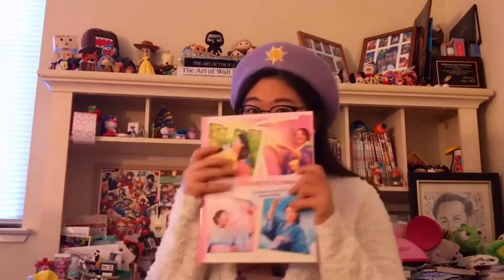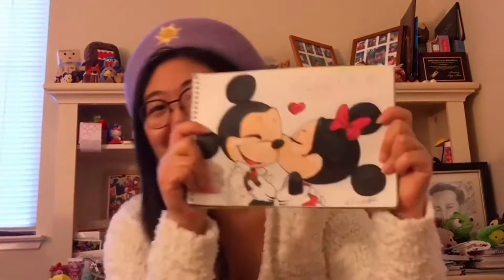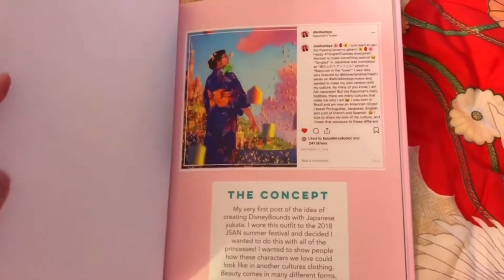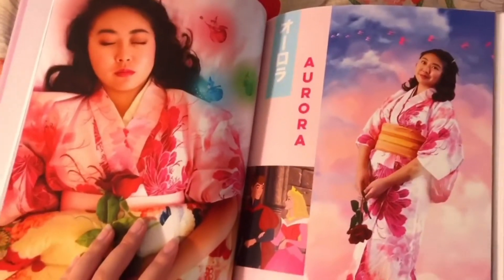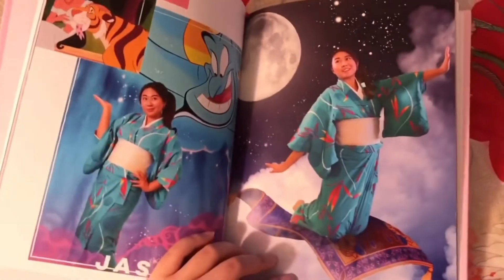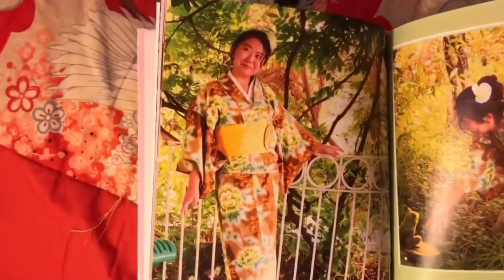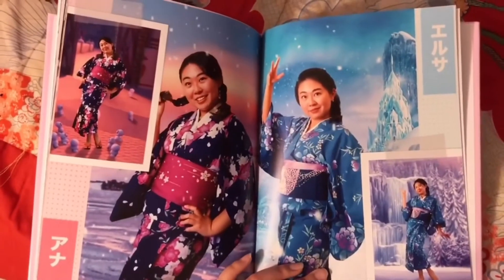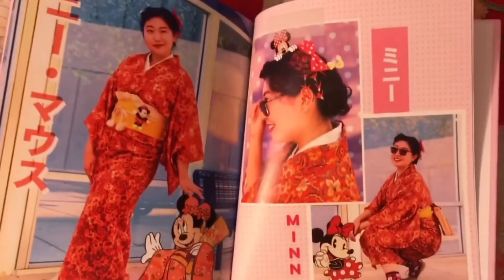Disney Princesses in Japanese Fashion Book 🌸✨AsianDisneyPrincesses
What would Disney Princesses look like in traditional Japanese clothes? 🤔☺️ Lets go through a flip-through of a book I put together for my AsianDisneyPrincesses photo series project! Princesses can come in all shapes, colors, and cultures! See all of my photos from this series on my Instagram (@dislifeofaya or on BuzzFeed